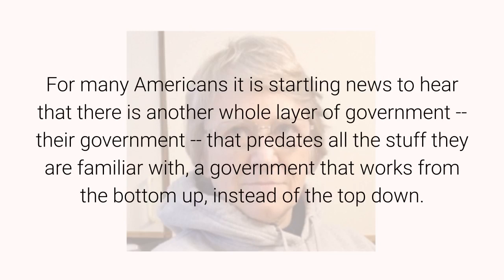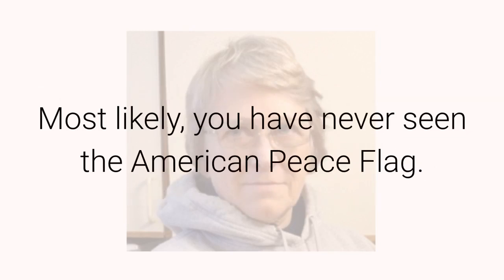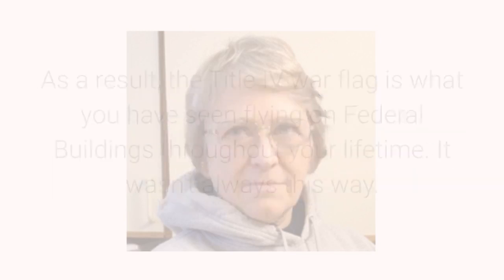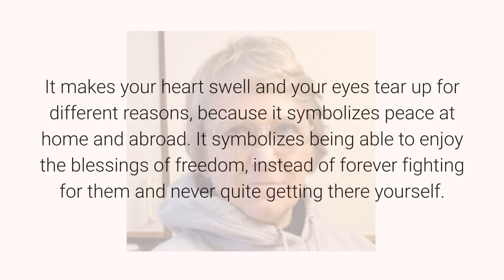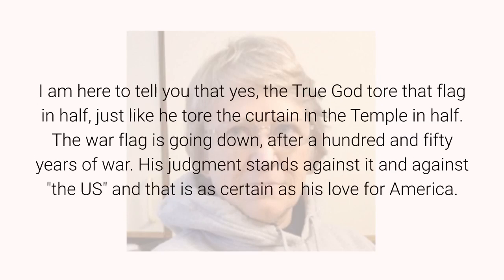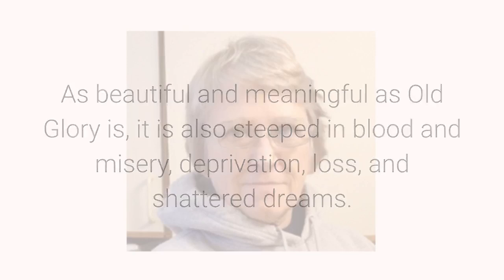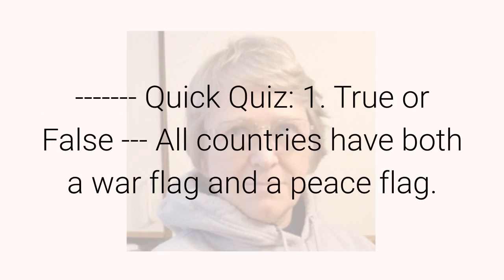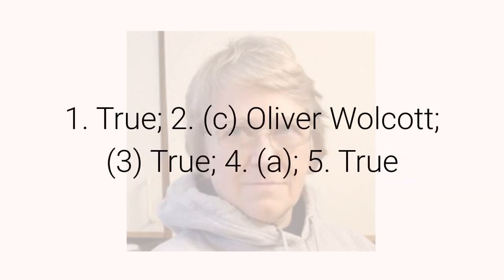Your Flags June 3, 2020 By Anna Von Reitz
Get started filling out and recording the paperwork to be an American National based on Anna’s article #928

For many Americans it is startling news to hear that there is another whole layer of government -- their government -- that predates all the stuff they are familiar with, a government that works from the bottom up, instead of the top down.

It's an even bigger shock to learn that there is another American Flag that is their flag just as much as Old Glory.  The difference is that Old Glory is a war flag, and our other flag is a peace flag.

Every country in the world has both a war flag and a peace flag.

The second Secretary of the Treasury, a man named Oliver Wolcott, designed our peacetime flag in 1799.  It has flown over Federal Courts, Post Offices, Customs Houses, Treasury Buildings, and similar installations for a total of 22 years since then.

Most likely, you have never seen the American Peace Flag.

This is ironic because our actual government of, for, and by the People of this country has been at peace since 1814 and we should have been flying the peace flag this whole while -- regardless of what the Territorial Subcontractors have been up to.

Unlike us, our British-aligned Territorial Subcontractors have kept themselves in a constant state of war, war, and more war; unfortunately, they have conducted these wars "in our names" and they have used the Title IV version of our war flag (that we set aside for them to use when exercising our Delegated Powers) to do so.

As a result, the Title IV war flag is what you have seen flying on Federal Buildings throughout your lifetime. It wasn't always this way.

In The Scarlet Letter, published in 1850, Nathaniel Hawthorne described a different flag  -- a flag with vertical stripes.  You can read this description within the first few pages of the novel, in Chapter 1, The Customs House, and visualize it for yourself.

Download and print